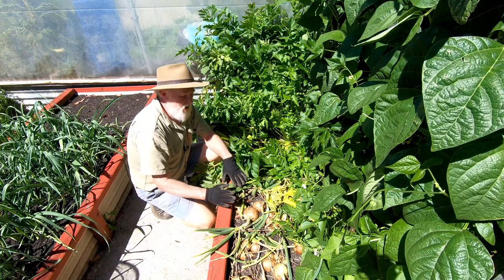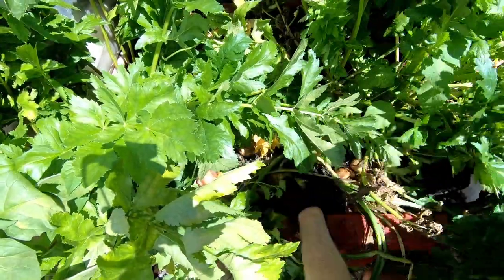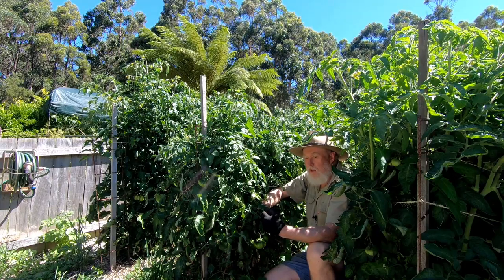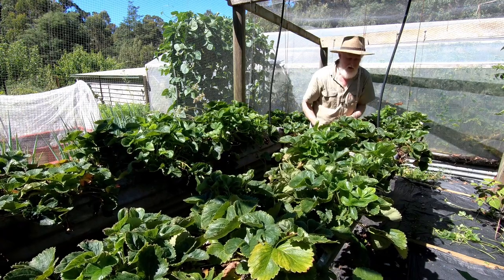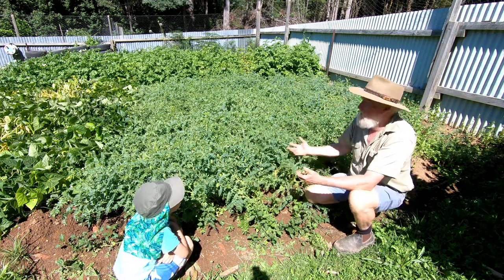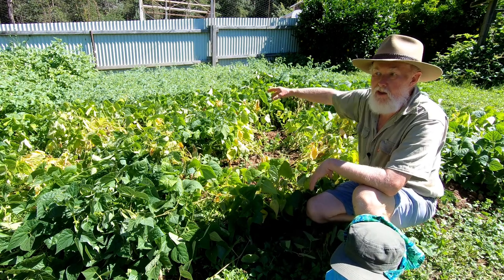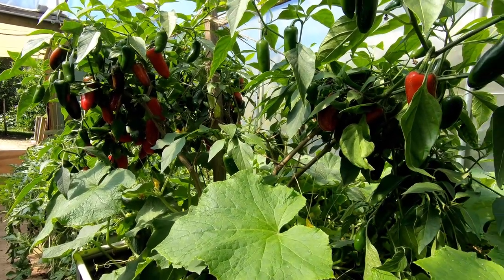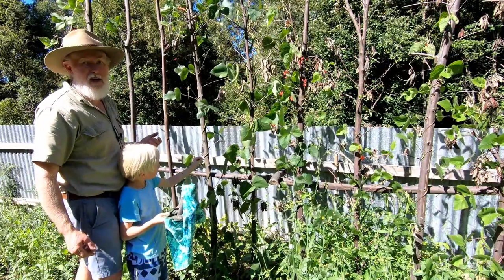The good, the bad, and the ugly...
This afternoon we have a few simple garden jobs to do...and few comments on the summer food garden in this unusual season.